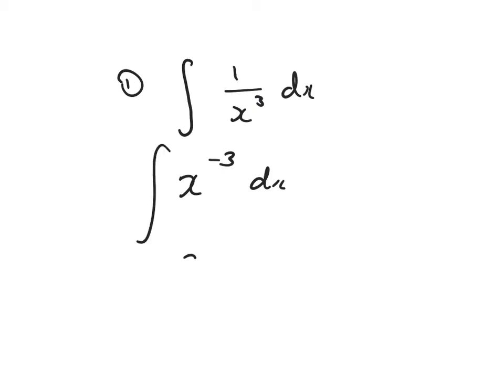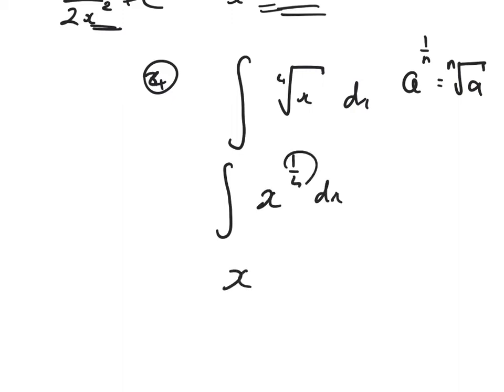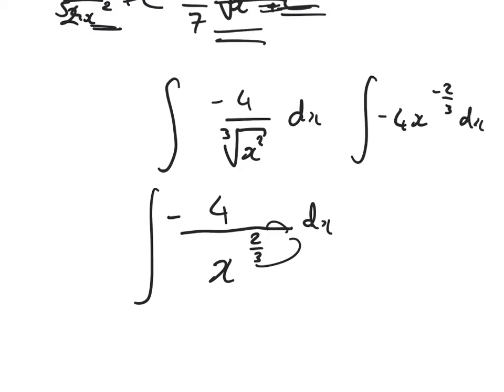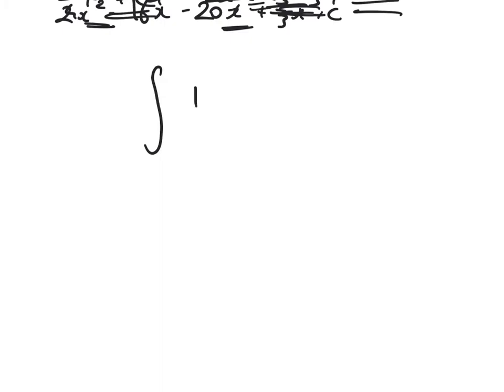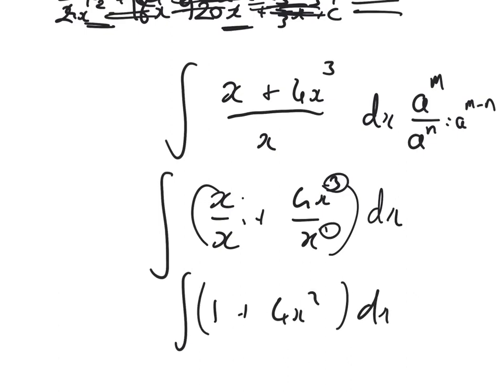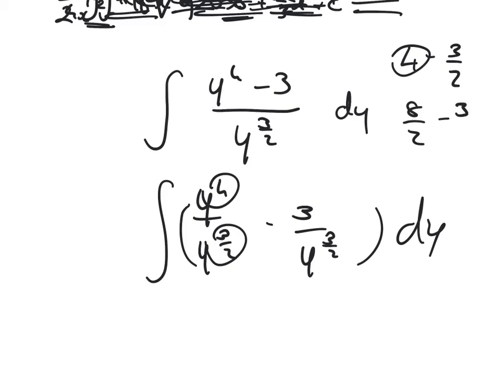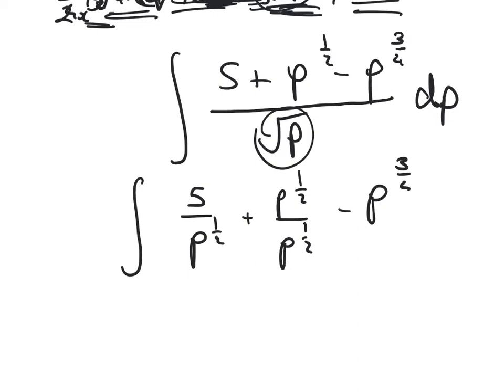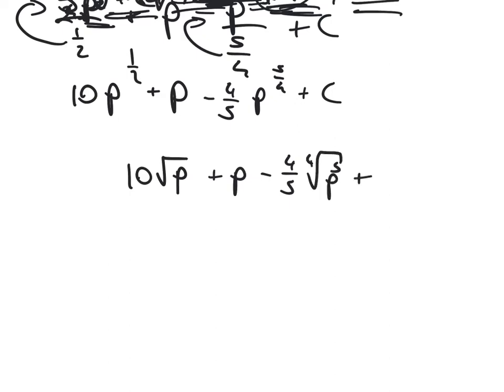Basic integration 2